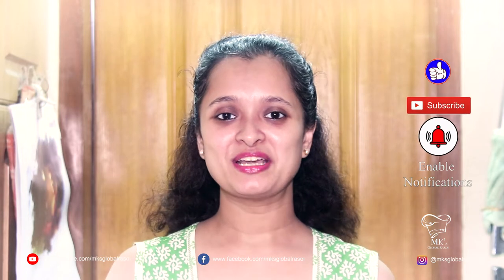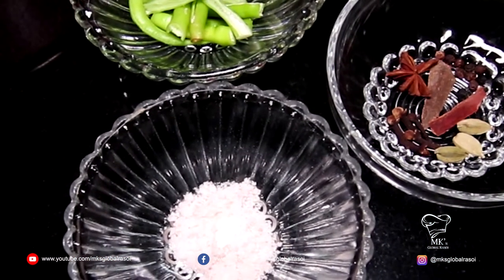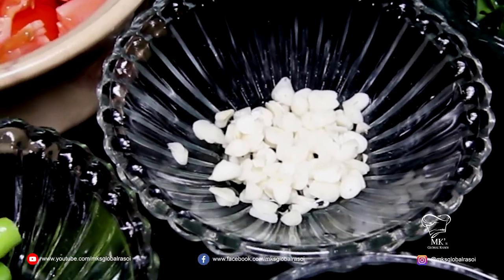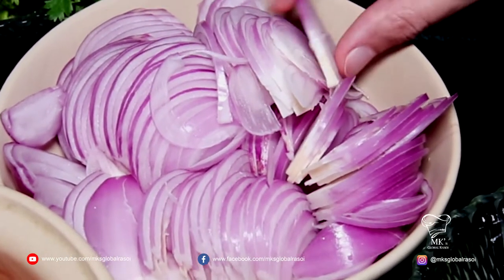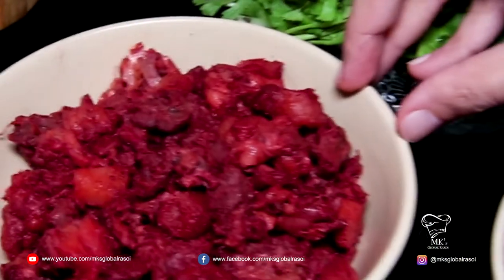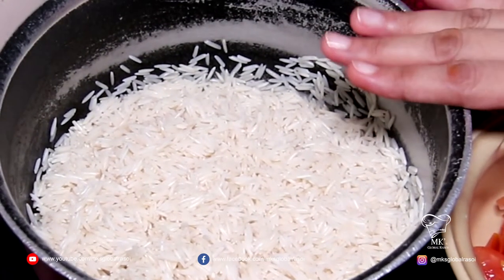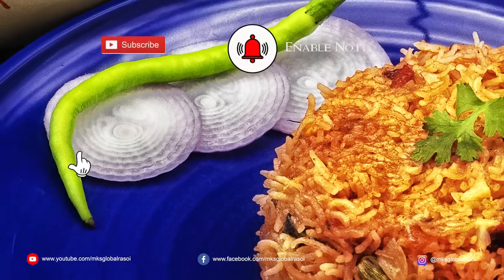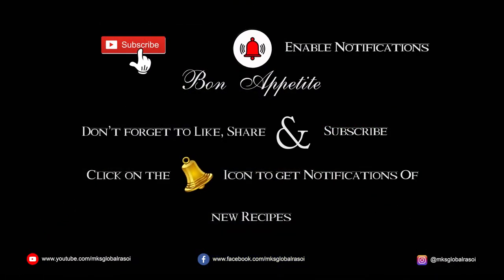Choris Pulao (Goan Sausages Pulao)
Choris Pulao

Piquant Goan Sausages mixed with Onions 🧅, Tomatoes 🍅, Chillies 🌶 and whole spices giving an aromatic, delicious and palatable Choris (Chorizo) Pulao that tease your senses. . .